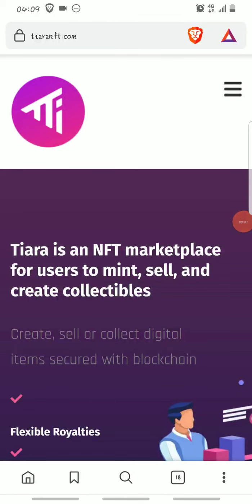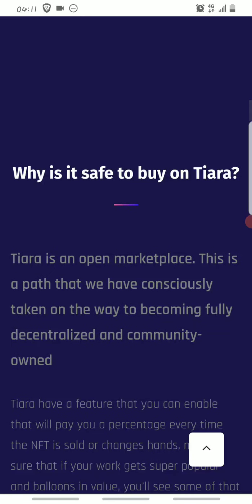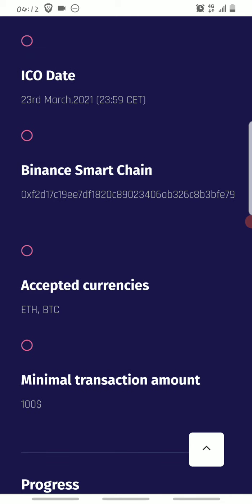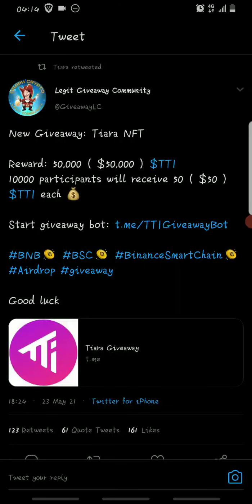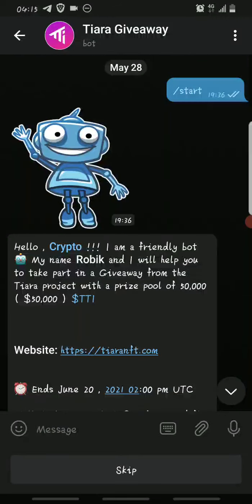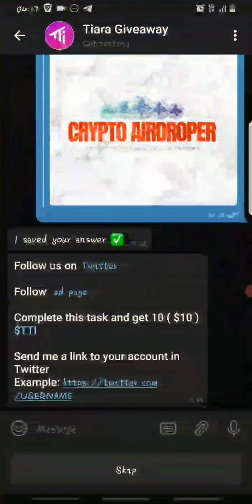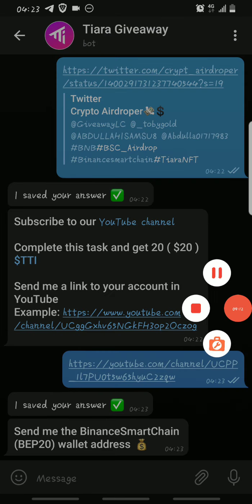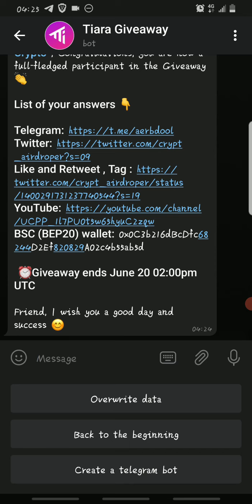How To Claim Free 50$ Tiara NFT(TTI) Token Airdrop Giveaway Now |New Online Free Crypto Airdrop 2021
Tiara is an NFT marketplace for users to mint, sell, and create collectibles, where you can create, sell, or collect digital items secured on the block chain.